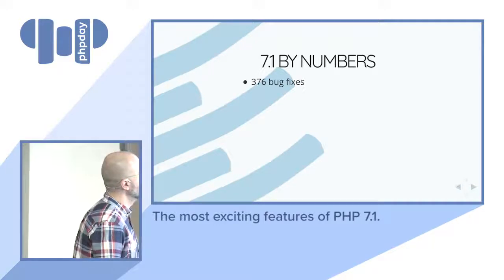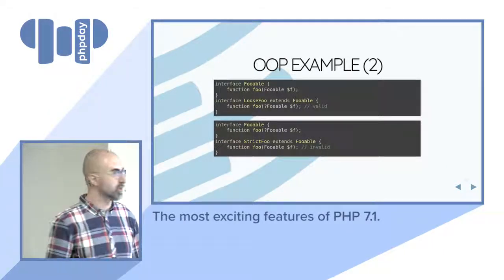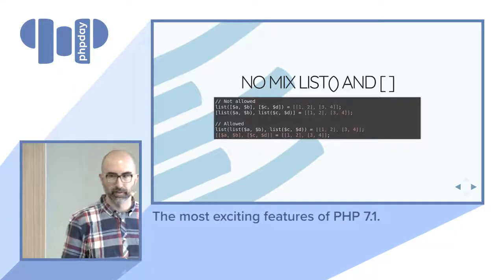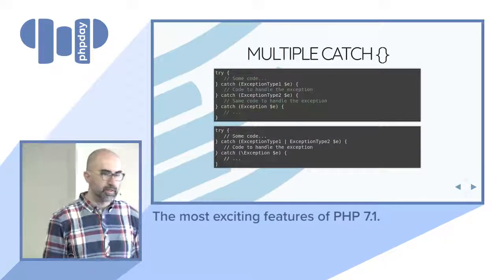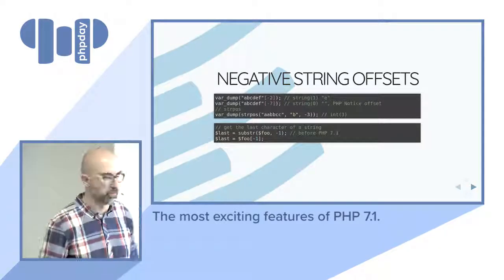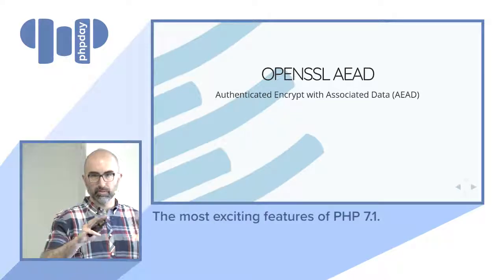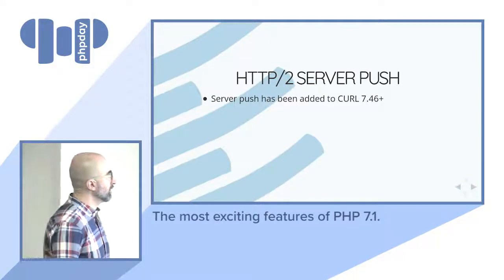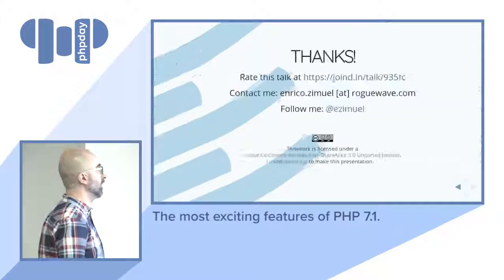Enrico Zimuel - The most exciting features of PHP 7.1 - phpDay 2017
PHP 7.1 contains new exciting features and improvements that can facilitate the life of many PHP developers. During the talk I will show some of these new features like nullable types, catching of multiple exception, the curl HTTP/2 server push support, void return types, Class constant visibility, authenticated encryption in OpenSSL with GCM and CCM modes, and more.